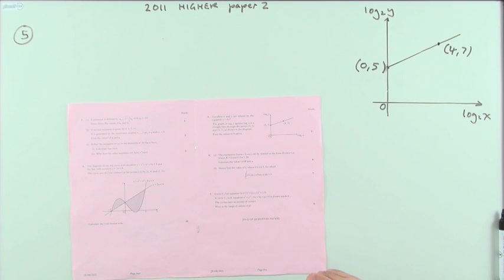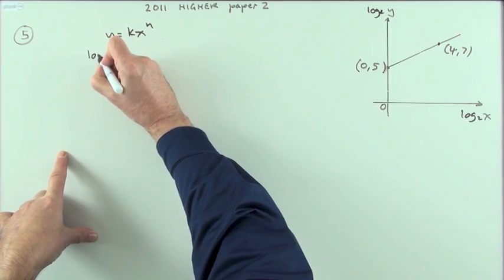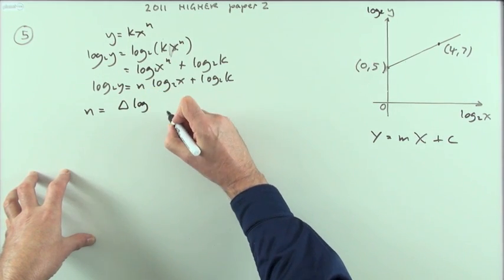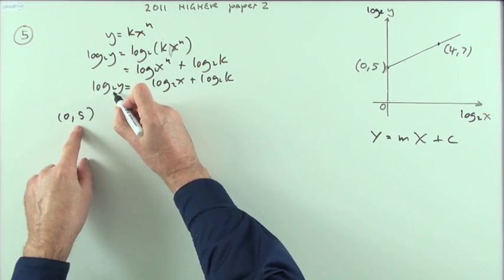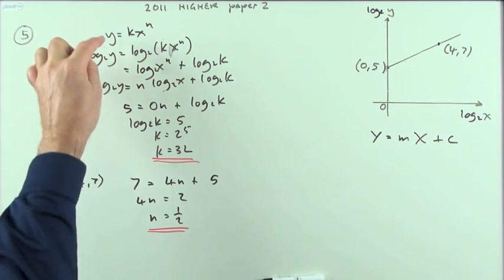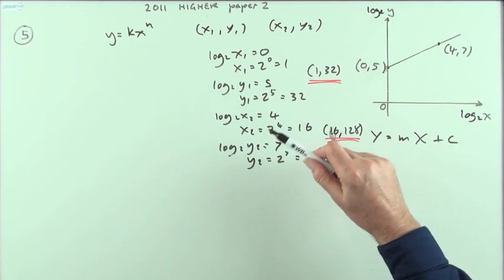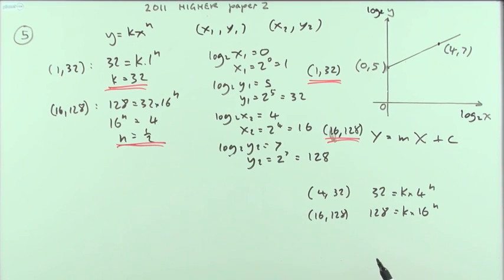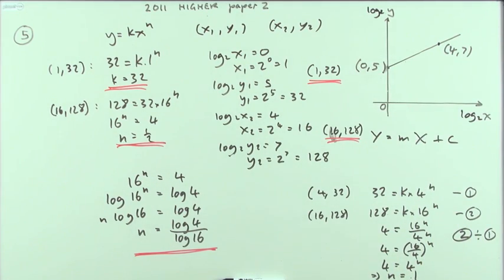2011 SQA Higher Maths: paper 2 no.5 Logarithms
Logarithms -- finding a formula from experimental data